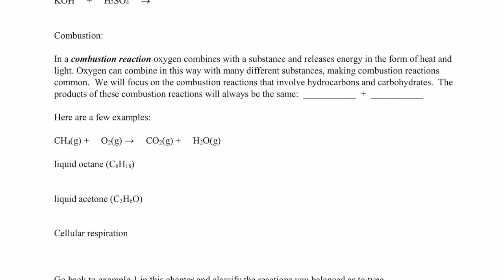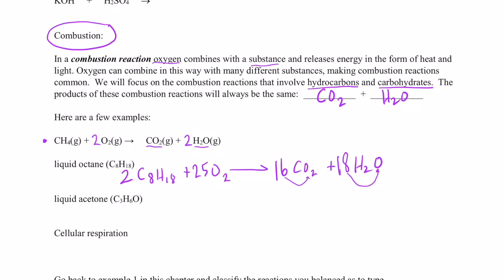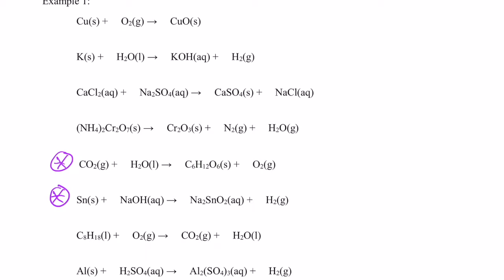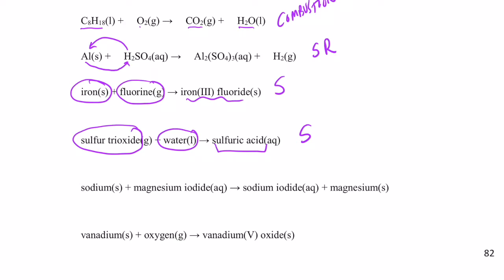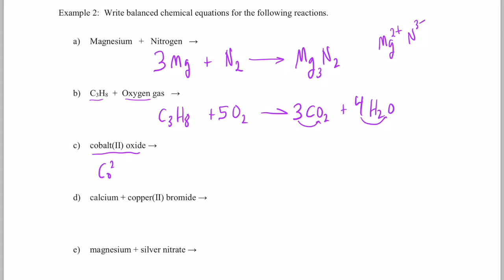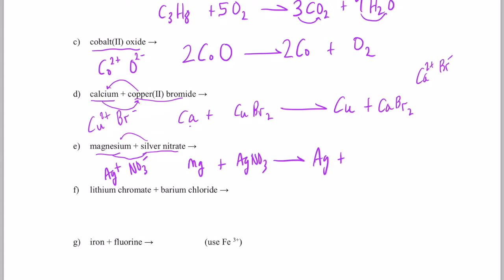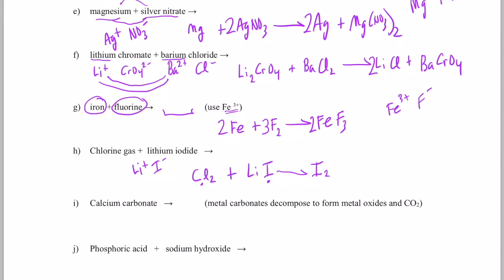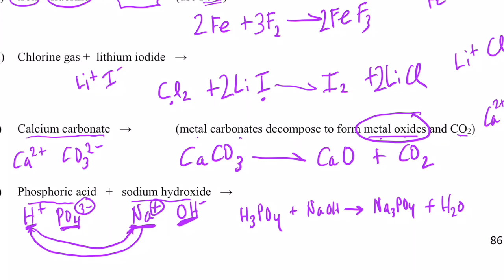Chemical Reactions Part 5: Reaction Types "c"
Combustion reactions and practice...